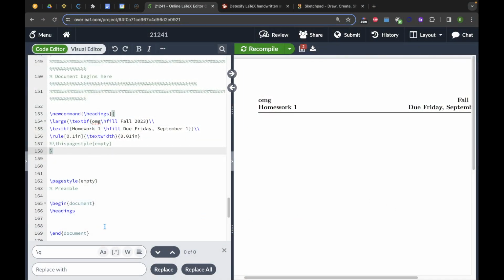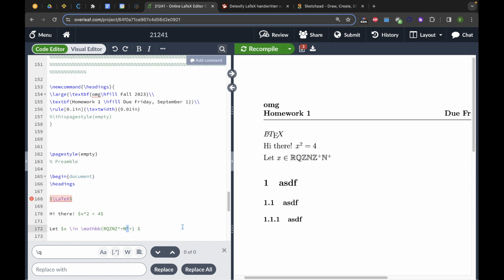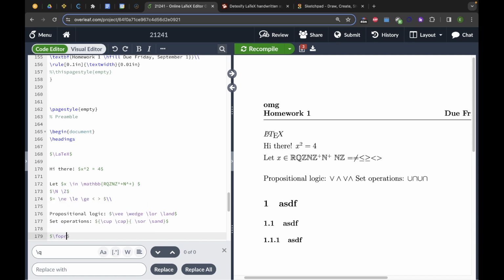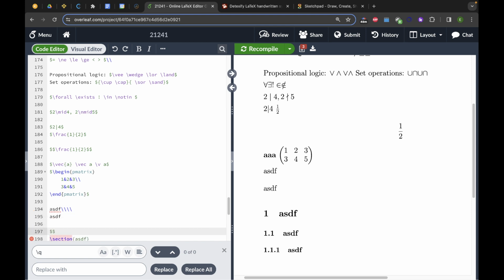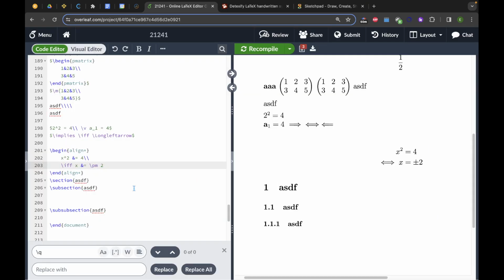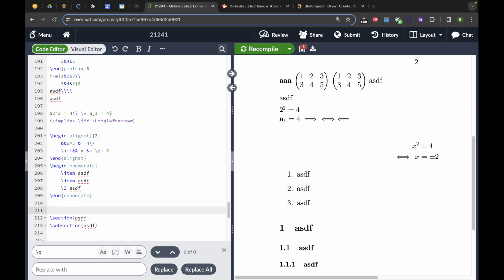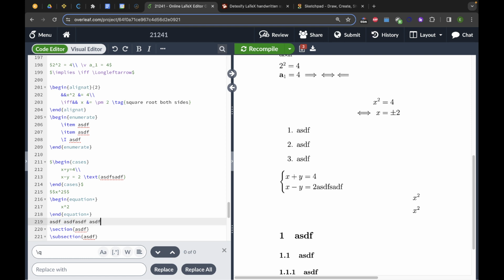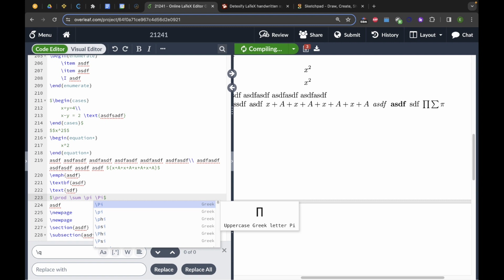Beginner's Summary of LaTeX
from someone who's used latex for two freshman math classes at CMU.